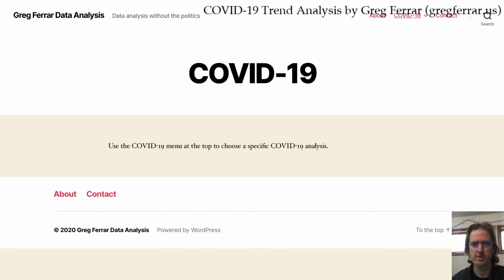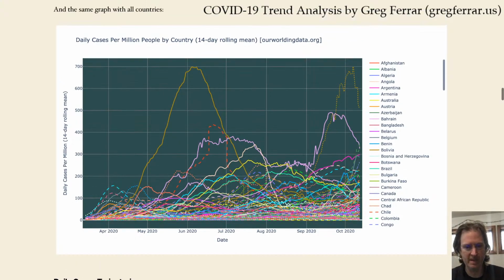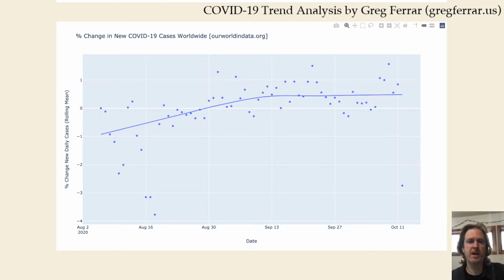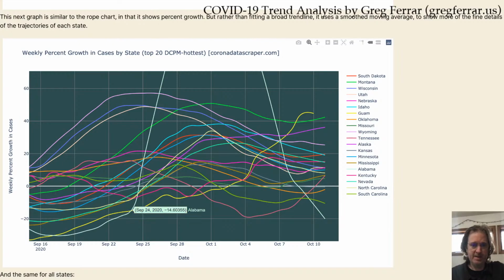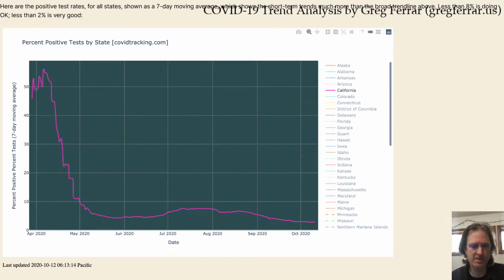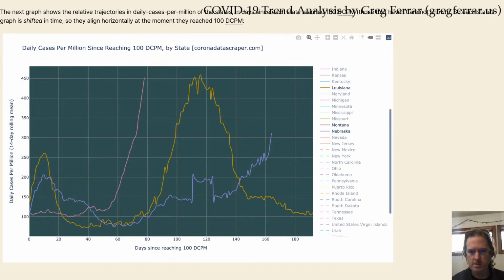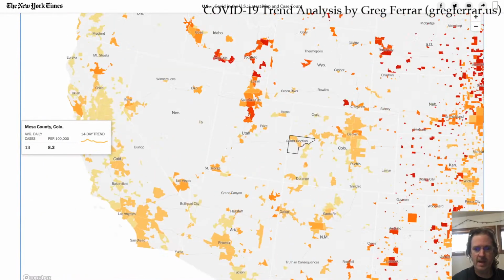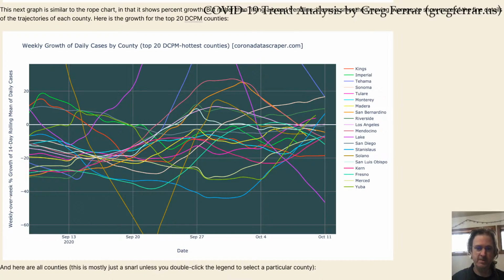October 12, 2020: COVID-19 Trends: Countries, US States, California Counties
COVID-19 trend analysis, at the country, US state, and California county level.